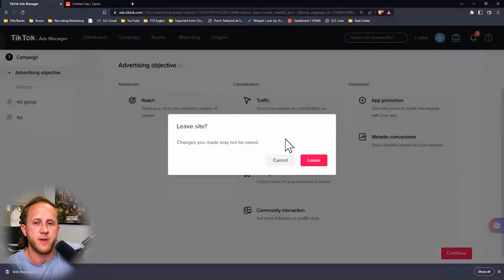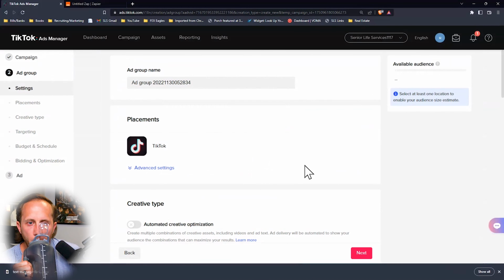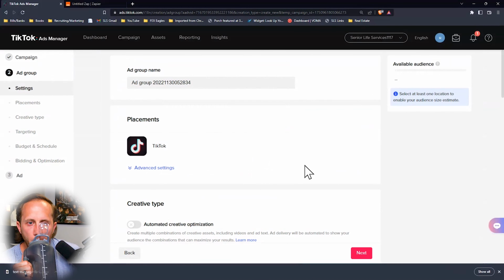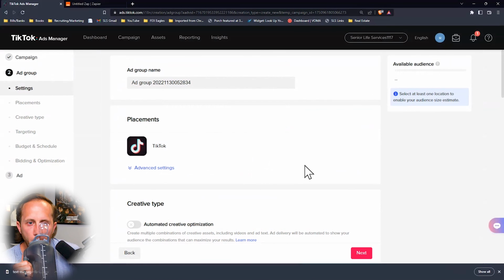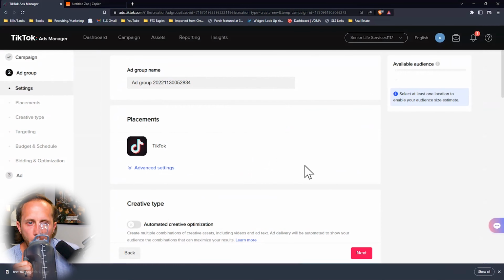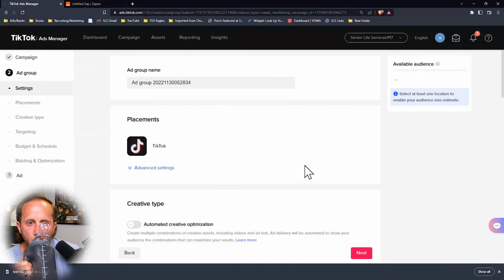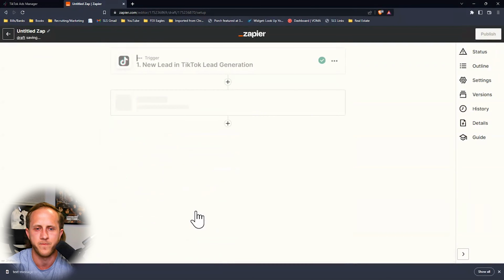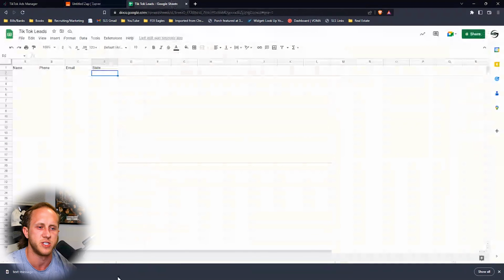How To Make Tik Tok Ads For Recruiting Insurance Agents